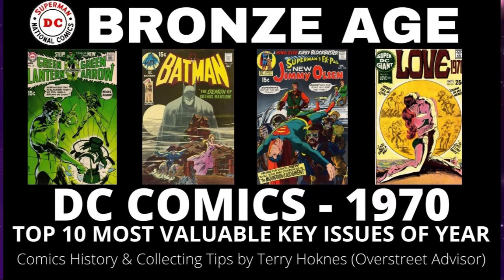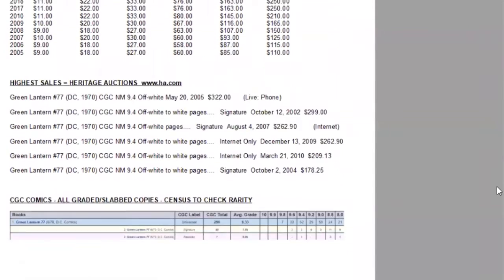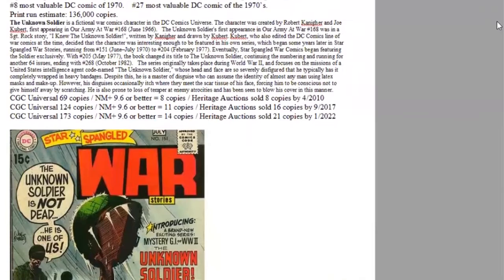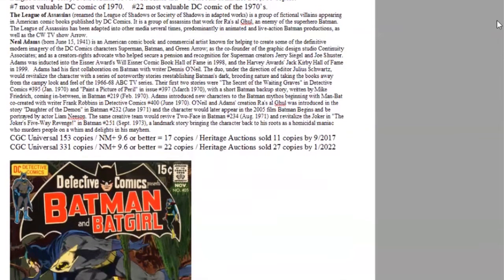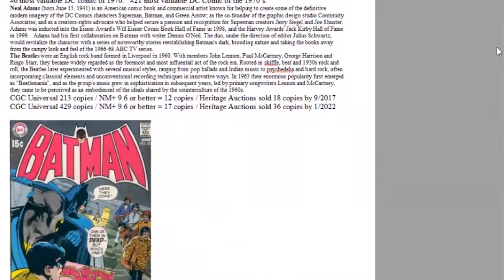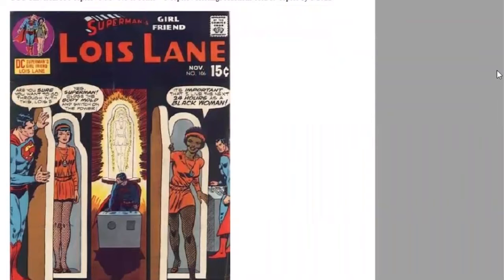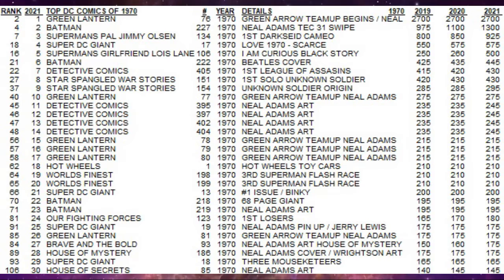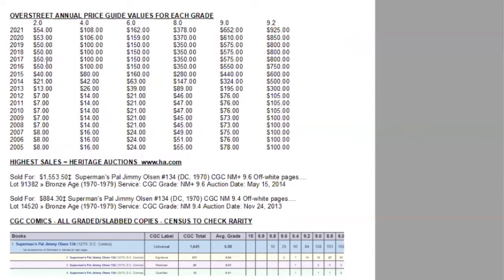BRONZE AGE DC Comics 1970 Top 10 Most Valuable key issues comic book investing Neal Adams Batman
Complete history of the most valuable and historic Marvel and DC Comics of every year 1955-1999 SILVER Bronze COPPER Modern broken down year by year into a series of videos.  We will learn the entire history and growth of the 2nd superhero age as DC and Marvel create their most beloved superhero characters.  Learn why these key comics are great investments and historically important !